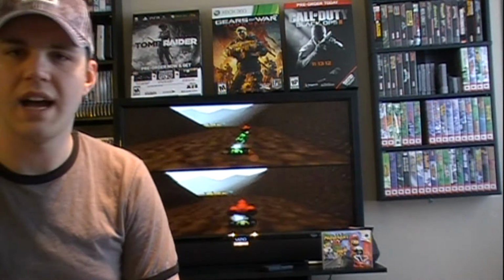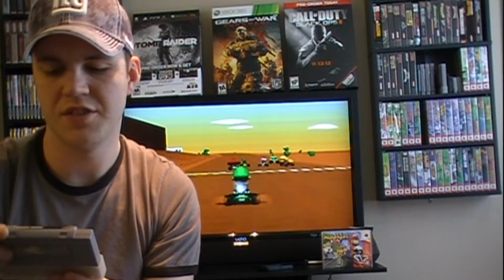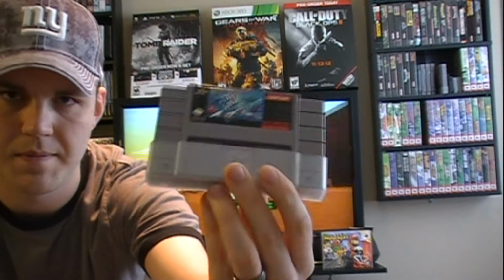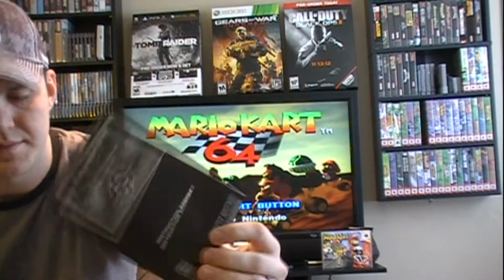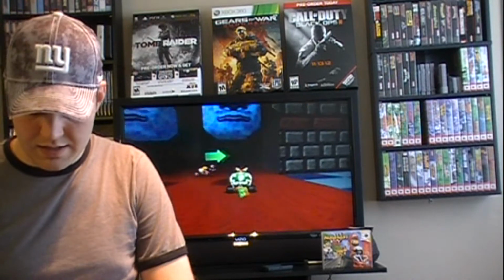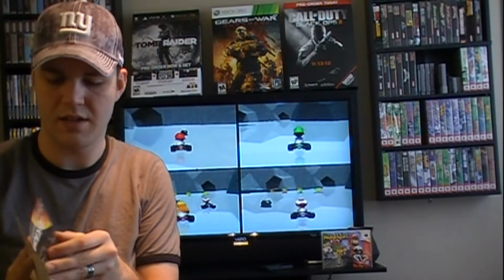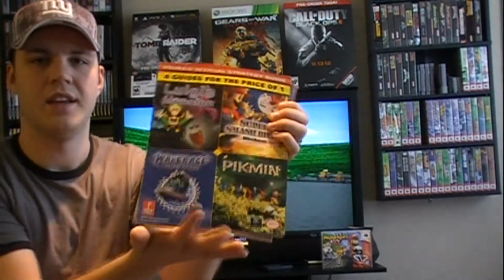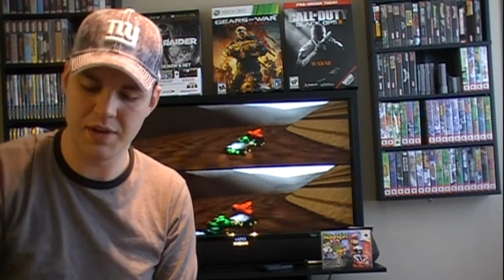Craigslist Game Hunting Ep 9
A couple trades and a deal on craigslist!